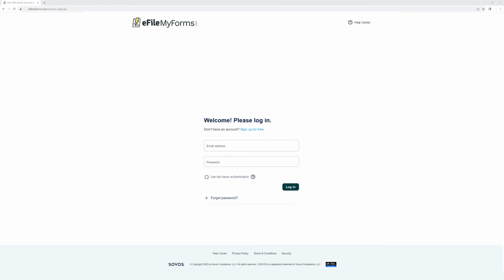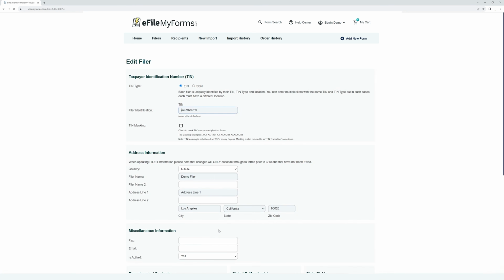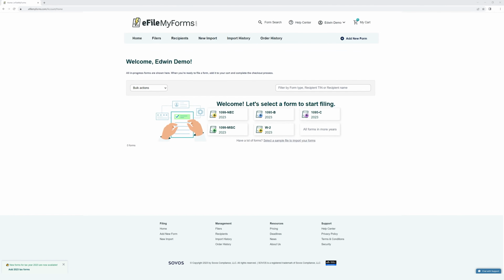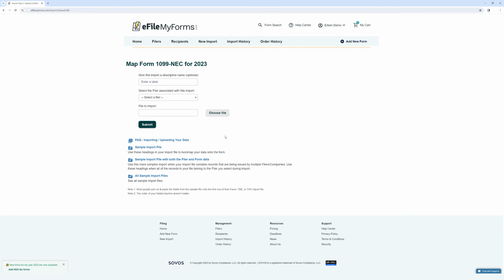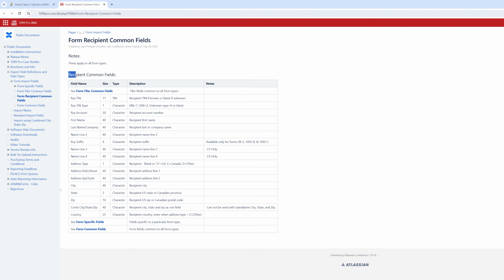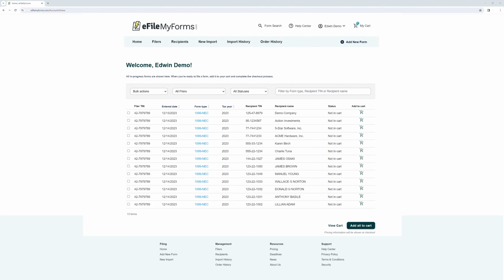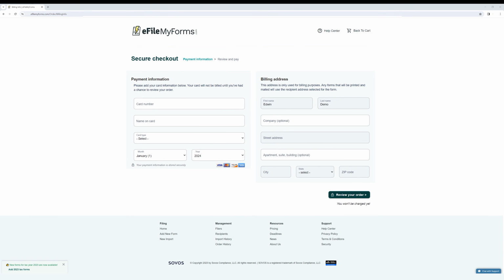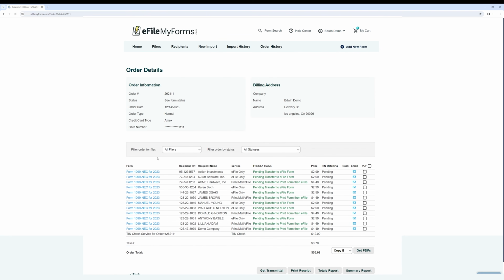eFileMyForms Product Overview for Tax Year 2023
This tutorial video will provide a complete walkthrough of eFileMyForms while also covering the following topics:

0:00 Intro
0:49 Creating an Account
2:29 Add/Edit Filer
4:59 Add/Edit Recipient
8:22 Manual Entry
11:07 Import From Excel
20:01 Place an order
27:54 Outro